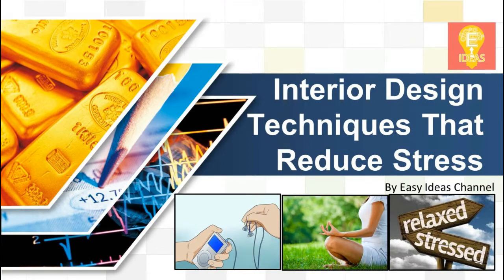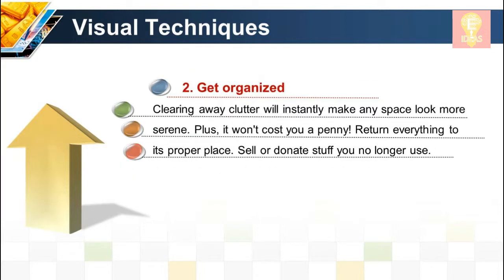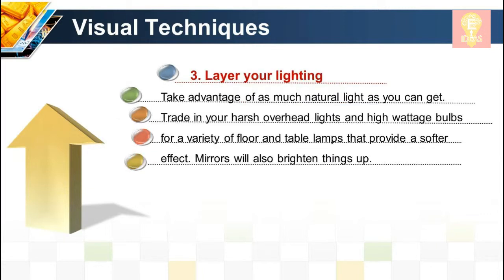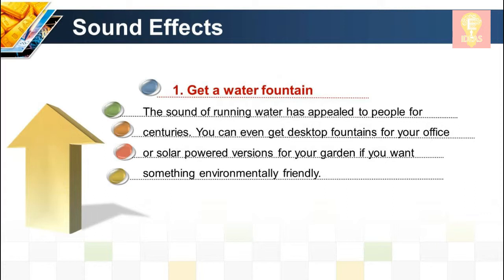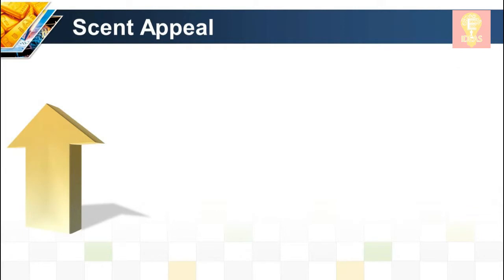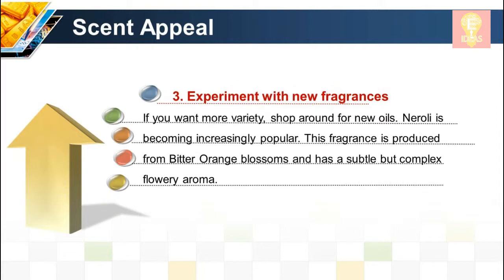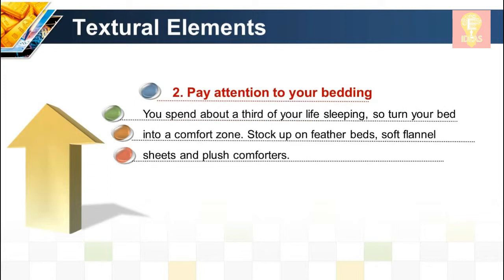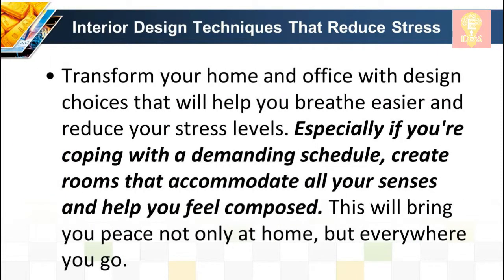Interior Design Techniques That Reduce Stress - Easy Ideas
Tittle : Interior Design Techniques That Reduce Stress - Easy Ideas
►Videos List
►Free Soft Word & PowerPoint
motivation,life, success,
 motivation videos, Motivation Ideas,
motivational Ideas, Motivational Quotes,
quotes, quotes about life,
 motivational, quotes about love,
quotes about friends, motivational quotes for students,
 motivational quotes for work, positive quotes,
 encouraging quotes, best motivational quotes,